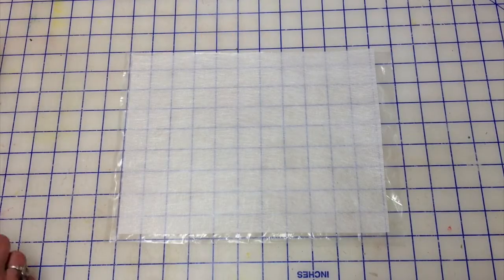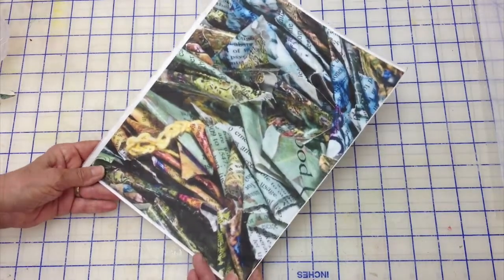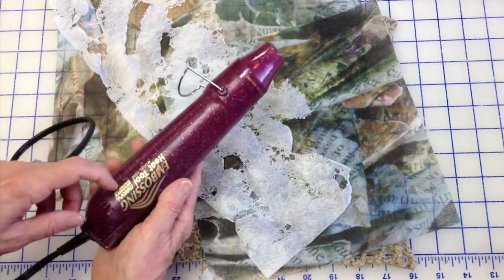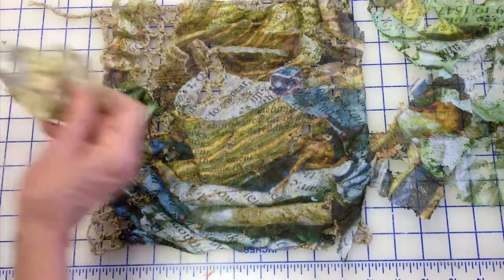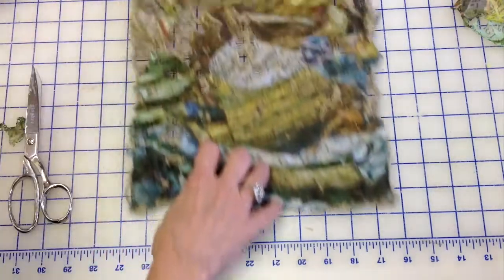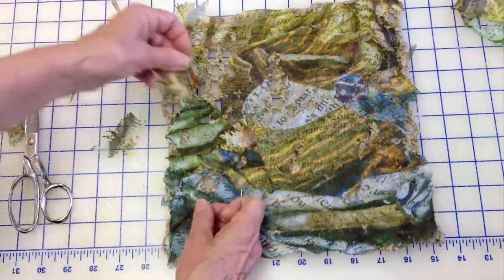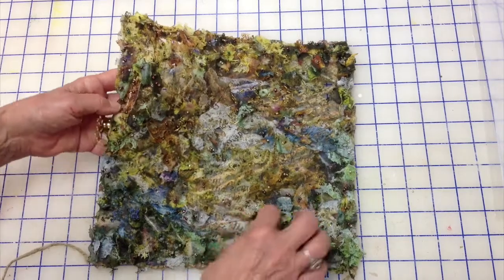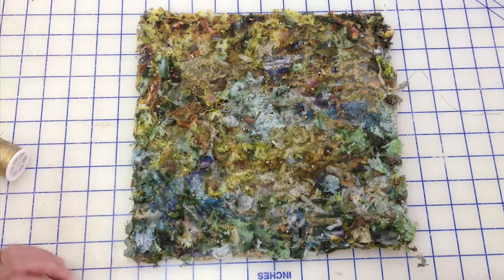Use a Digital Print to Create Texture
Needle Arts play a large part of what I do artistically. This video how to is a look at assembling a digital print with other needle art activities to create a composition. This video will show you what I do step by step in each phase of the process. Then it is time for you to use this information for your own vision of creation.